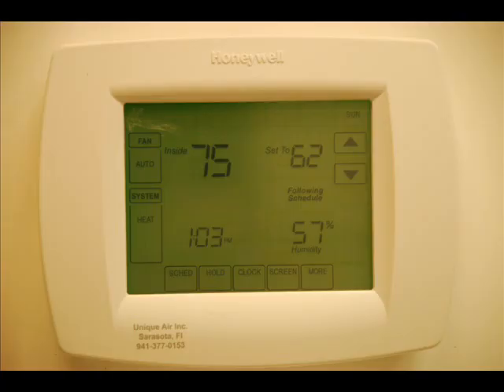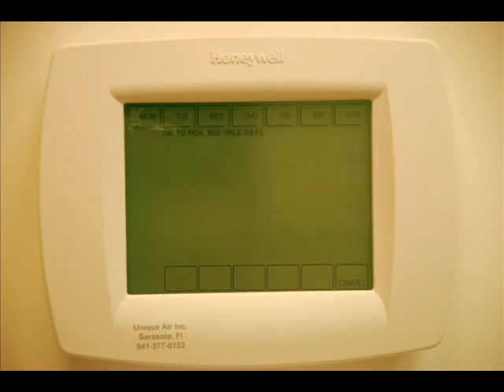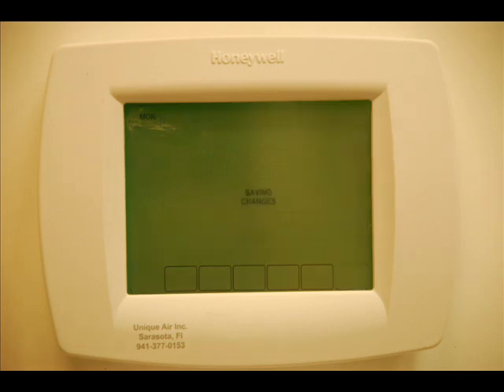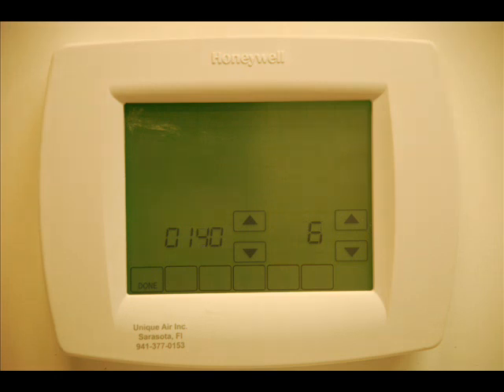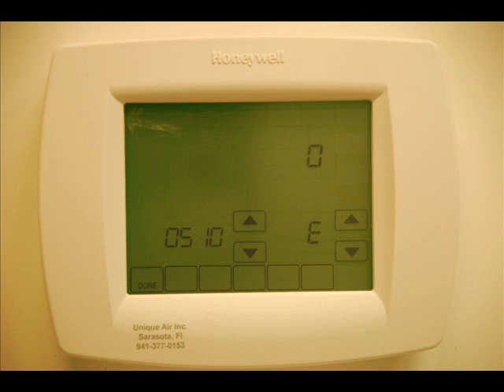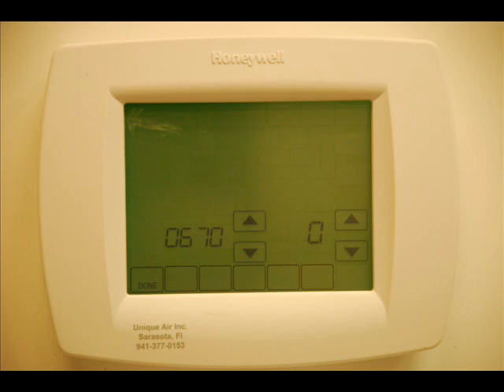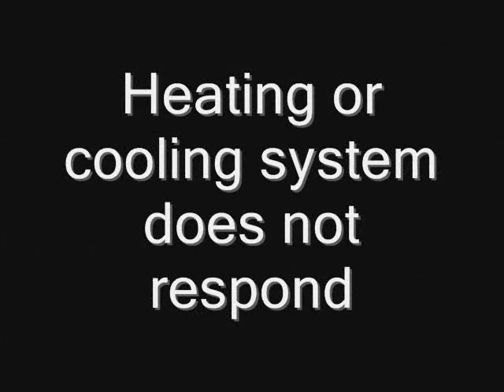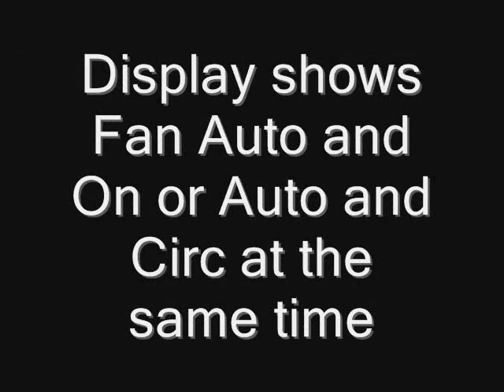Tutorial: Honeywell VisionPRO 8000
This simple tutorial will show a homeowner everything they need to know about their Honeywell VisionPRO 8000 Programmable Thermostat.

Unique Air Services has served Manatee, Sarasota, Pinellas, Hillsborough, Pasco, Desoto, and Charlotte Counties for over 50 years through our air conditioning, plumbing, electrical, appliance, and pool services.